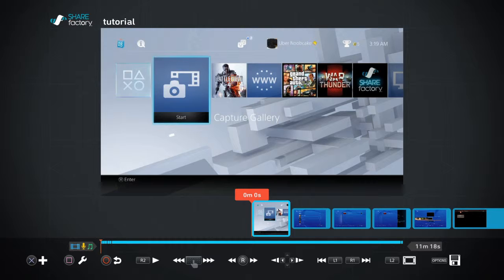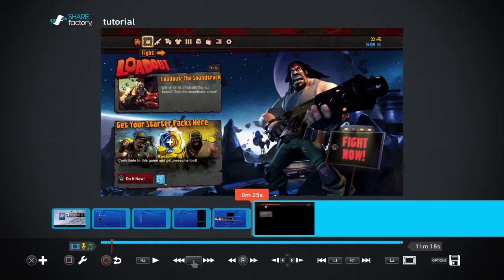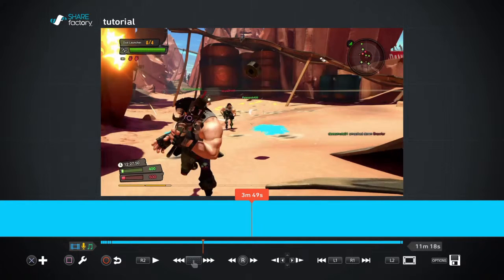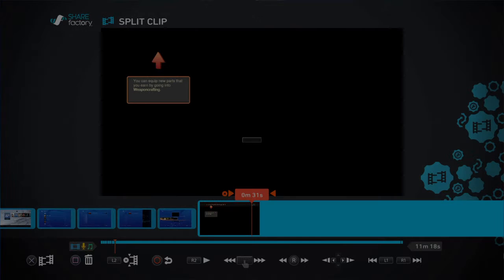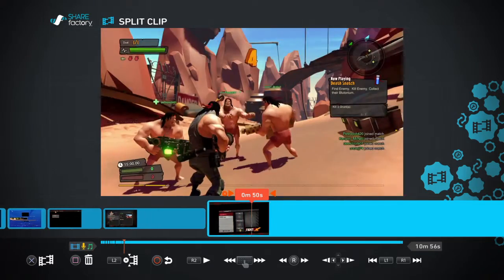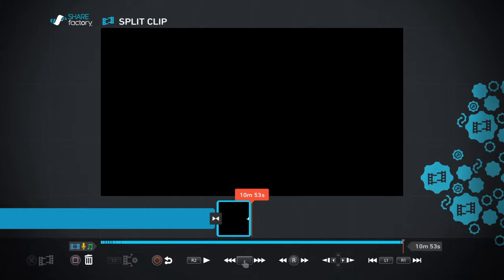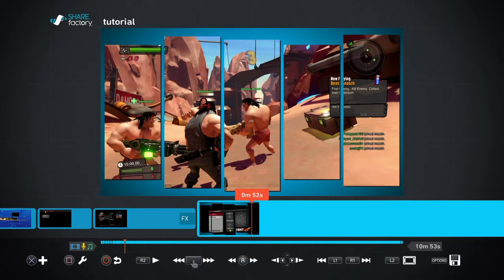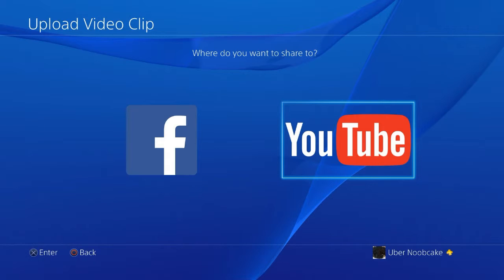SHAREfactory Noob Tutorial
This is how I make videos using the SHAREfactory app. on PlayStation 4. Hopefully my noobmates will use this to make their own videos for the channel.